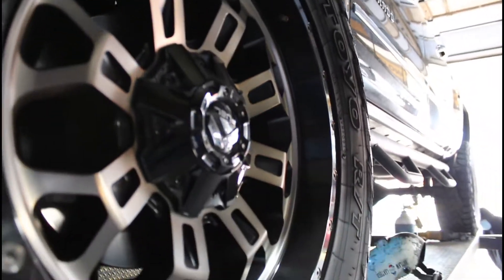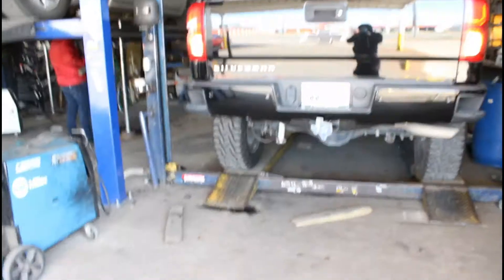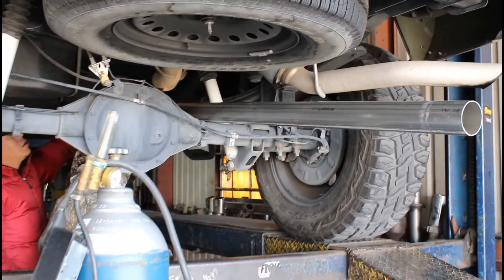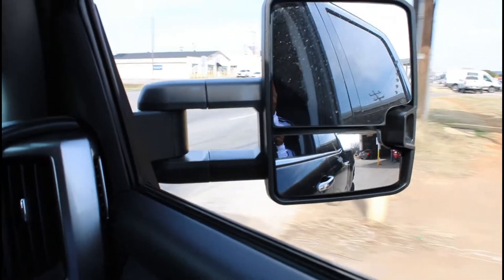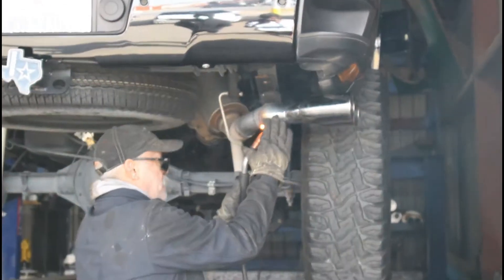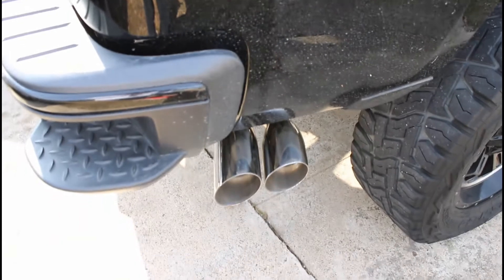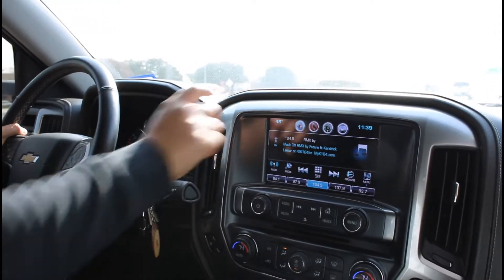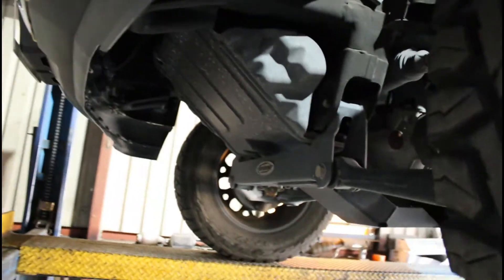THE HOMMIE ALEX STRAIGHT PIPED HIS 2017 Chevy Silverado Ltz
Not really the results i was expecting from a V8 but definitely still impressed